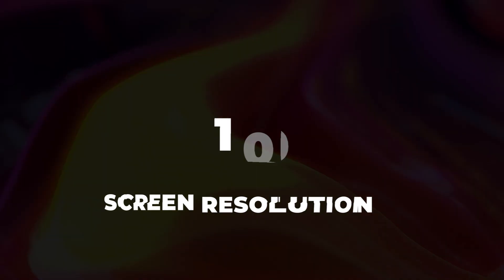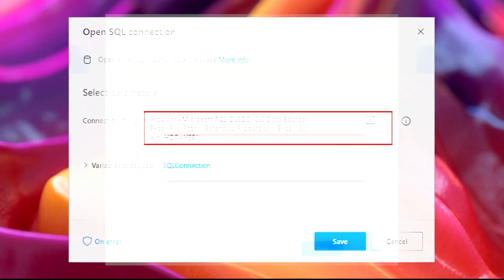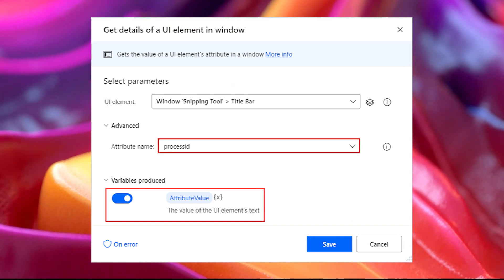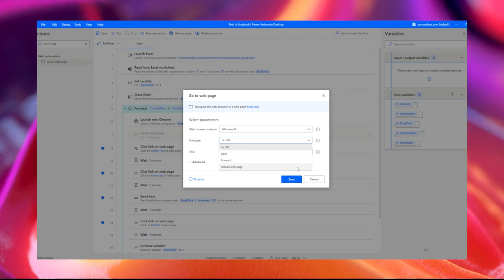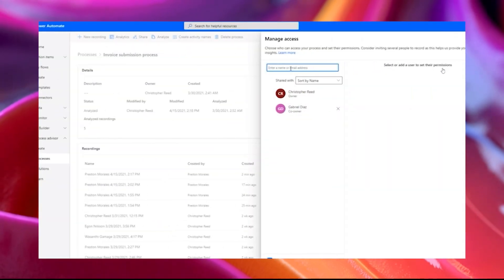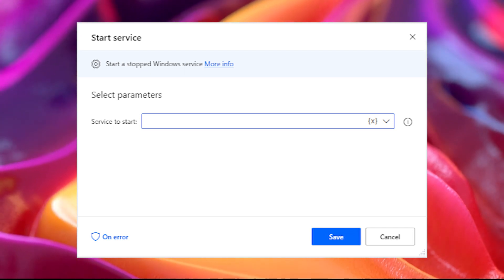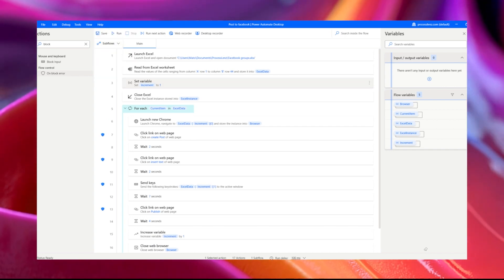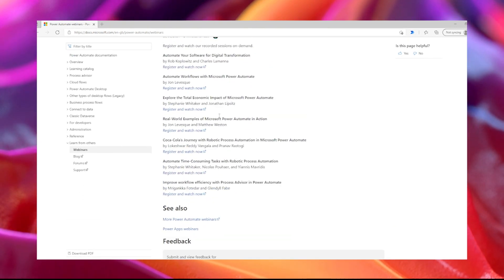Top 30 Power Automate Desktop Tips and Tricks [PART 3]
Power Automate Desktop Best Tips and Tricks for any automation Developer. Best Practices, Actions, New Releases, Tips and Tricks with Power Automate Desktop will be delivered into this Video. In other words, in this In this video, the RPA Champion will show you the best 30 tips and tricks with Power Automate Desktop. These tips are very useful for any Power Automate developer. All the Power Automate Desktop Tips inside this video can be Widgets, plugin or even little tips in order to enhance your automation Journey. We really hope that you will enjoy this Top 30 Power Automate Desktop Tips & Tricks.

00:00 10 - Screen Resolution
00:34 09 - Run SQL Queries on Excel
00:59 08 - Keyboard Shortcuts
01:26 07 - Identify a Window
01:56 06 - Extract Text from Word
02:18 05 - Navigate Instead of Clicking
02:42 04 - Use Message Boxes
03:14 03 - Process Advisor
04:06 02 - Evil Robots
04:40 01 - Learn